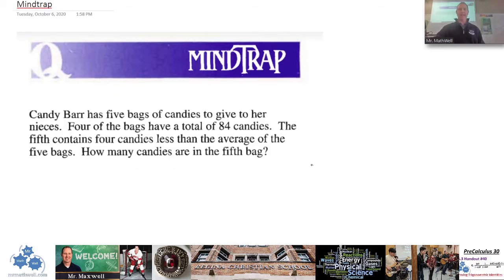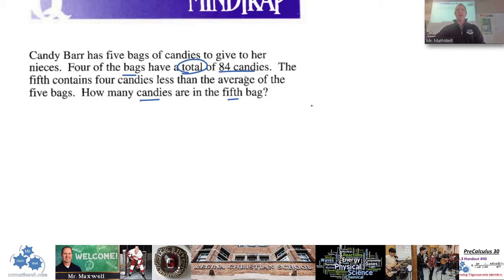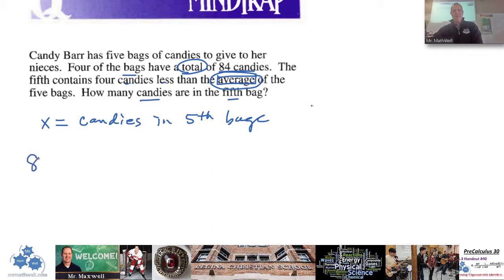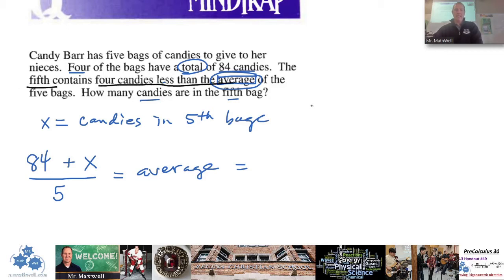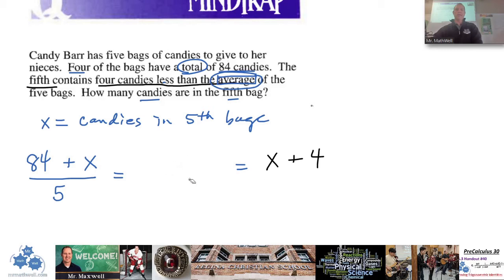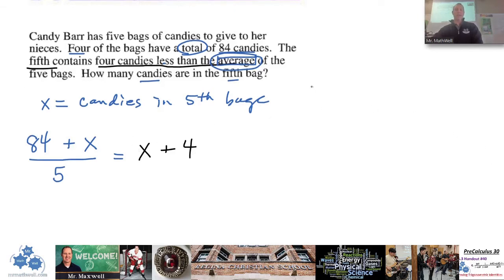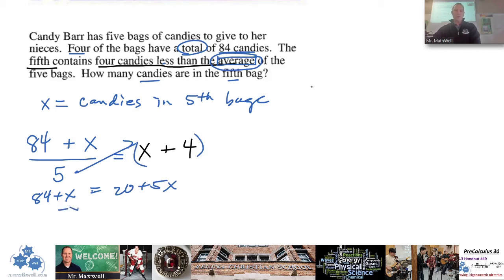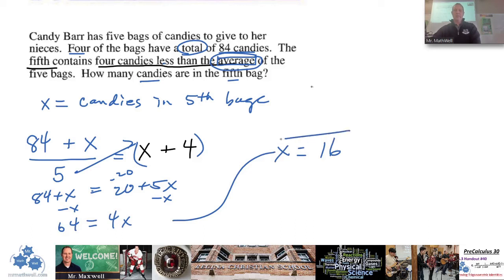MindTrap Math Question 1